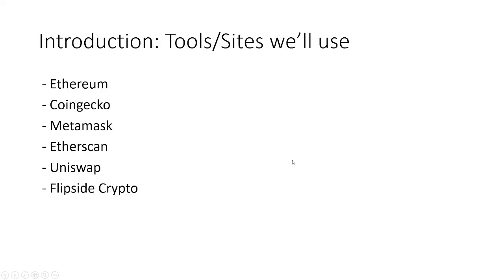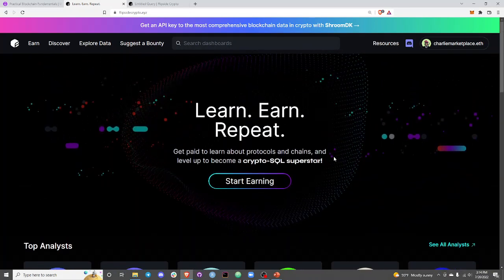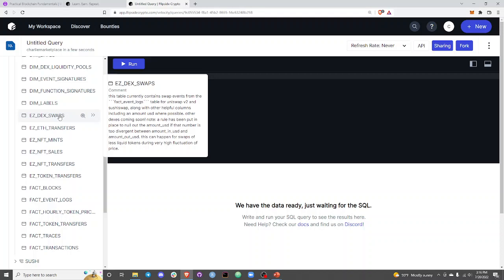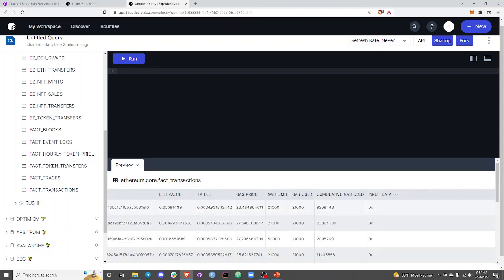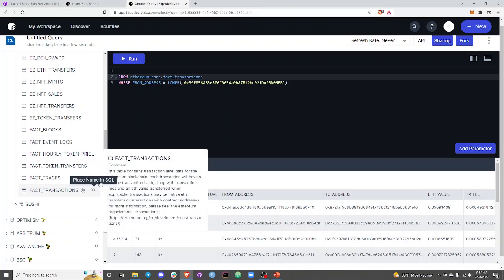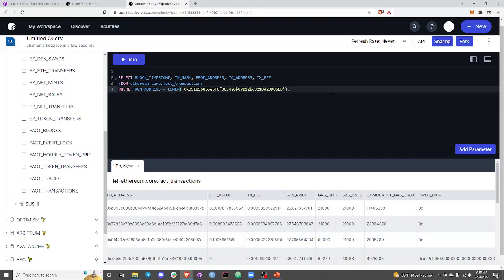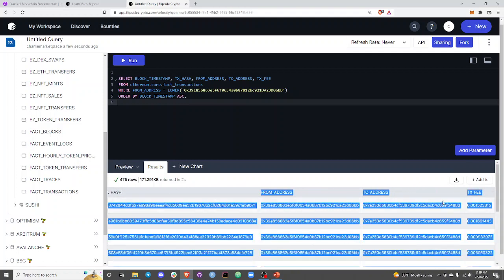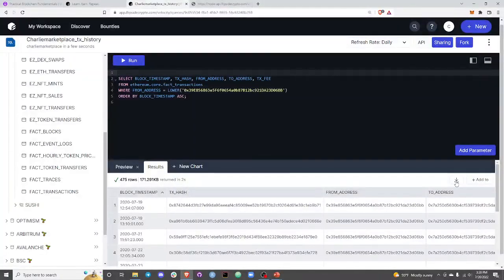06 - Flipside crypto has free data! A quick view before we dive deep.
Introduction to Flipside Crypto a blockchain data provider. You can use SQL to query blockchain data, make an auto-updating API to your query w/ JSON and/or download your data as a csv. Also check out the new ShroomDK API (w/ R package) for those doing advanced analysis/applications.